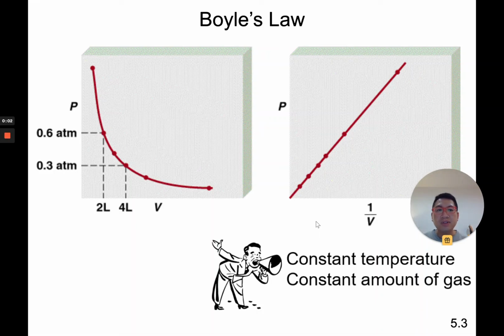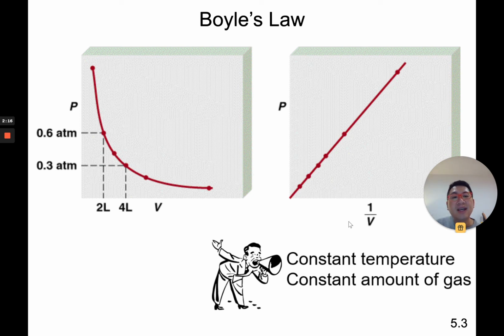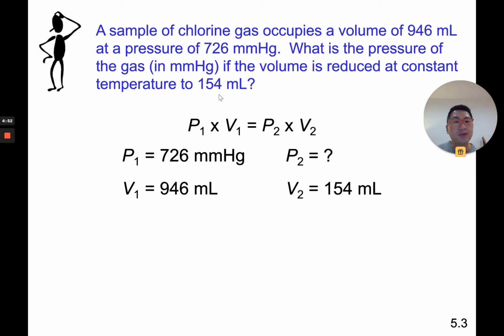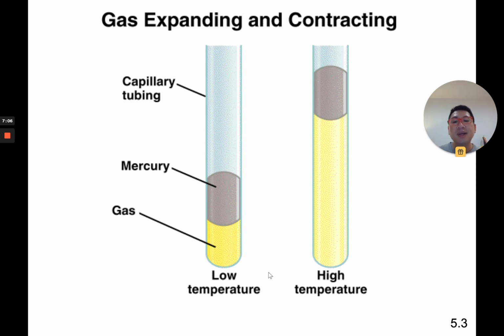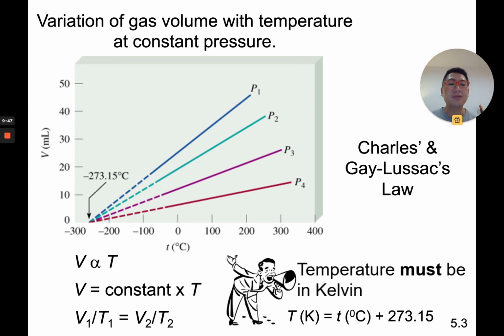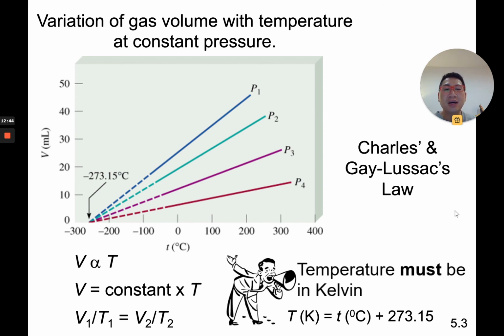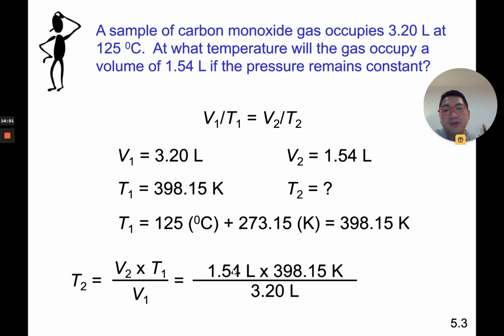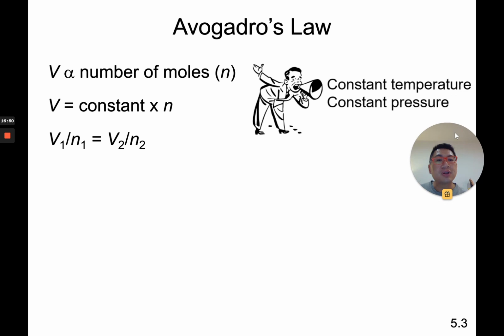Chapter 5 Notes Part 2 Boyles Charles Avogadro's Laws